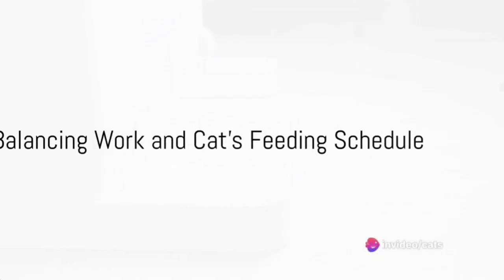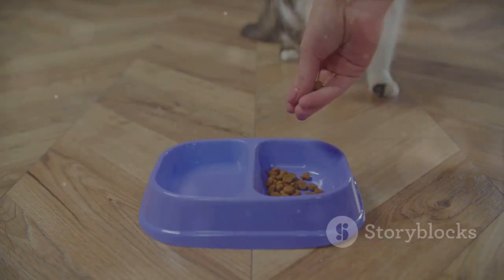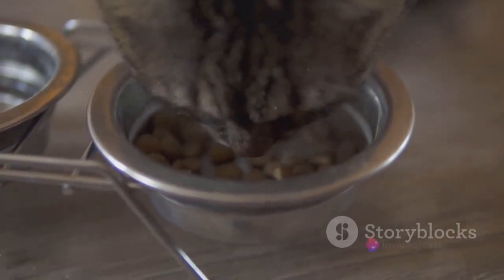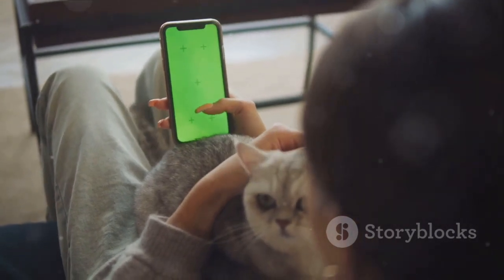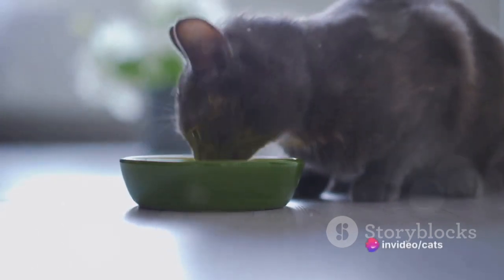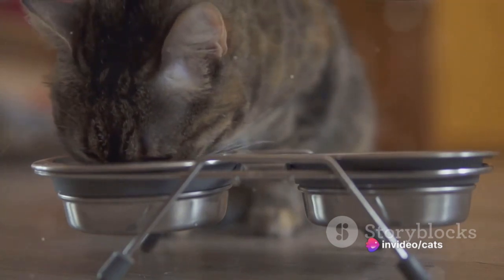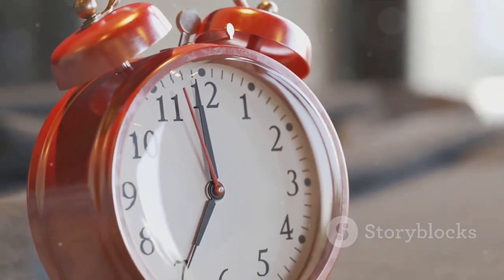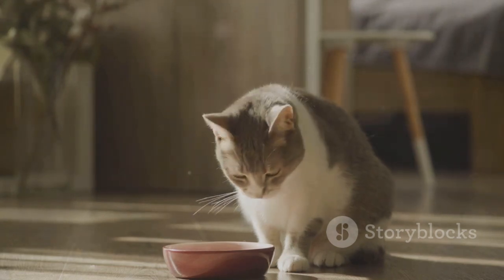The Best Automatic Wet Cat Food Feeder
Unleash convenience for cat lovers! Dive into our YouTube video on "The Best Automatic Wet Cat Food Feeder." Discover the top-rated feeders ensuring your feline friend's well-being. Join the viral discussion and elevate your cat-care game. 🐱🍲

Hope you enjoy this video.if you enjoy this video.

How does an automatic cat feeder work?
Are automatic wet cat food feeders reliable?
What are the benefits of using a wet cat food dispenser?
Can I schedule feeding times with an automatic cat feeder?
Are there different sizes of automatic wet food feeders?
How to clean and maintain a wet cat food dispenser?
Are automatic cat feeders suitable for all cat breeds?
Can wet cat food be stored in automatic feeders for a long time?
What features should I look for in the best cat food dispenser?
Are there specific brands known for the best automatic cat feeders?
Can automatic cat feeders help with portion control?
Do automatic wet cat food feeders have customizable settings?
Are there any health considerations when using automatic cat feeders?
Can multiple cats use the same automatic feeder?
How to introduce a cat to an automatic wet food dispenser?
Are there any safety concerns with automatic cat feeders?
What is the lifespan of automatic wet cat food feeders?
Are there alternatives to automatic cat feeders for wet food?
Can I use homemade cat food in automatic feeders?
Where can I purchase the best automatic wet cat food feeder?